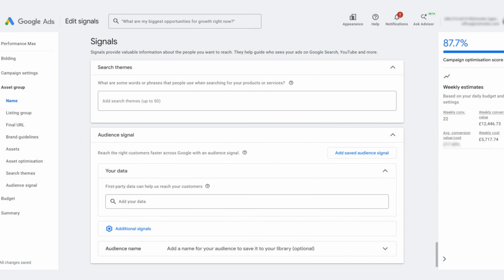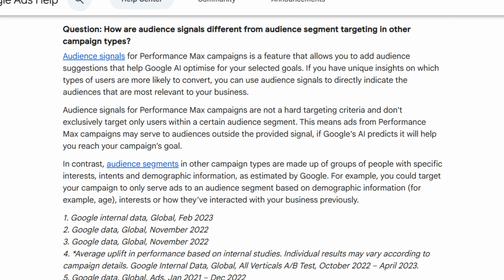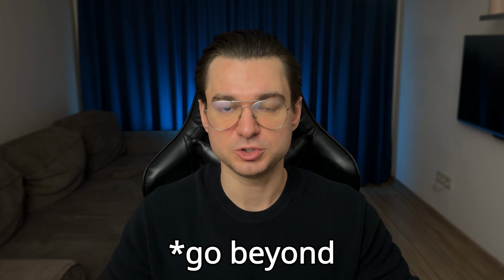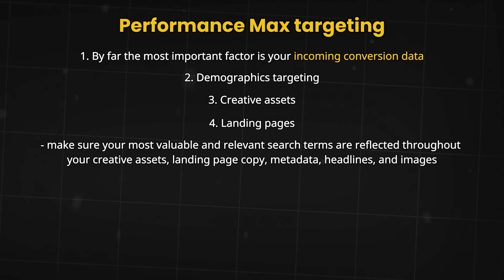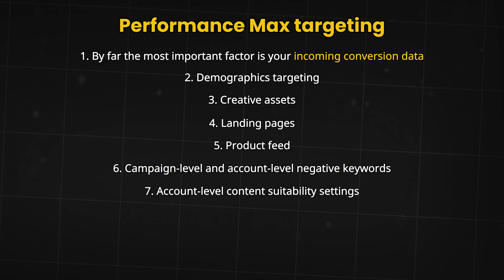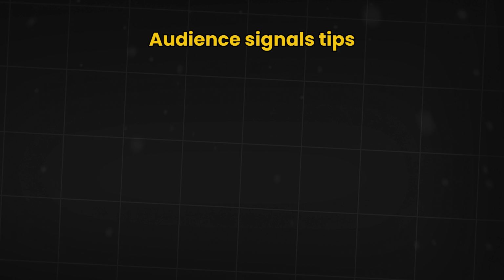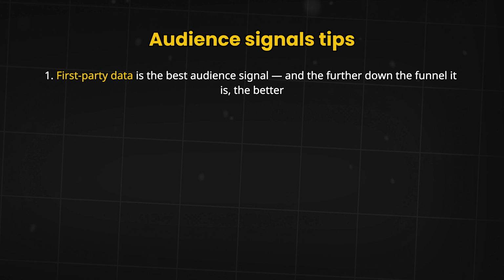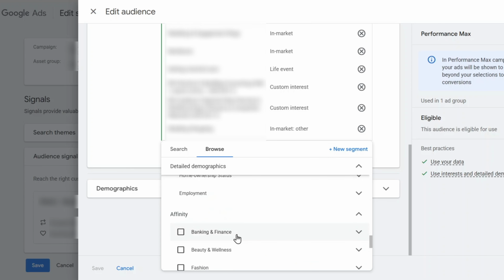How to Properly Use Performance Max Audience Signals (Google Ads)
Performance Max audience signals are one of the most misunderstood settings in Google Ads — and if you've been carefully fine-tuning yours expecting precise targeting, I have some bad news: that's not how they actually work.

In this video, I break down what Performance Max audience signals and search themes really do, what actually controls your PMax targeting instead (most advertisers get this wrong), and a few agency-tested tips from real case studies to help you get more out of your signals — including whether you should even bother using them in the first place.

Leave your questions in the comments. I do all the filming and editing myself and videos like this one take a ton of work, so your support means the world to me!

📌 Timestamps:
0:00 Intro
0:51 The #1 misconception
2:12 What controls Performance Max targeting
5:26 Should you even use audience signals and search themes
6:15 Audience signals tips